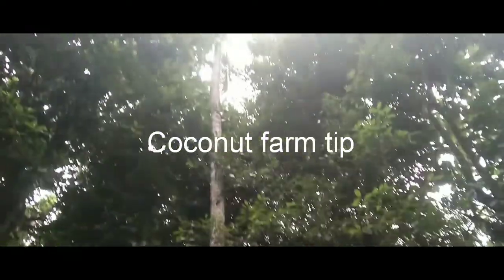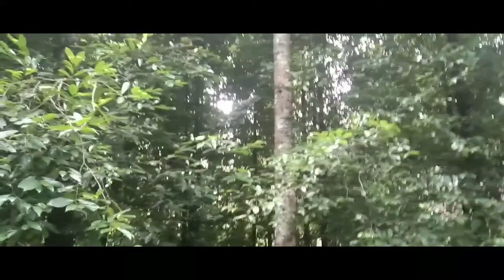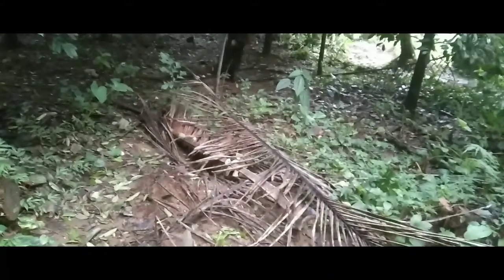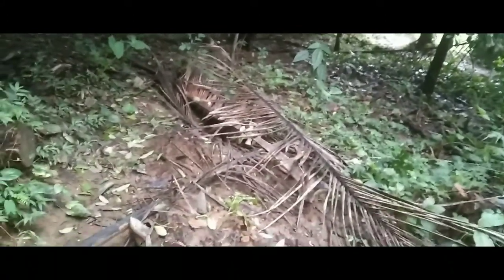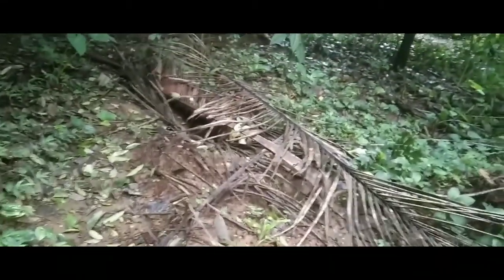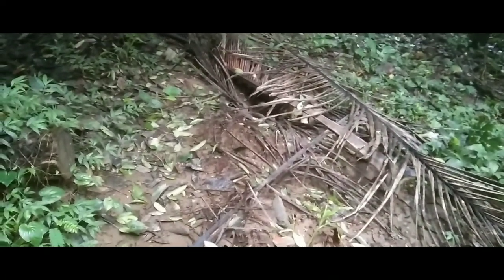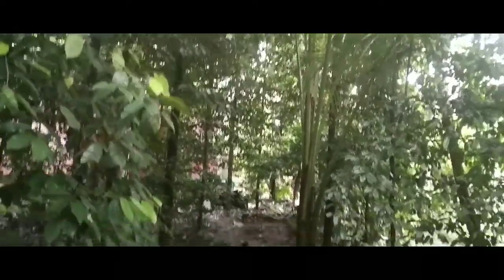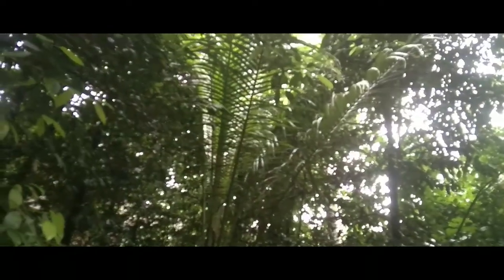Fertilisers to be used for coconut trees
what fertilisers are best for coconut trees